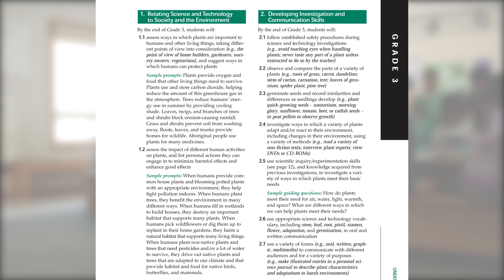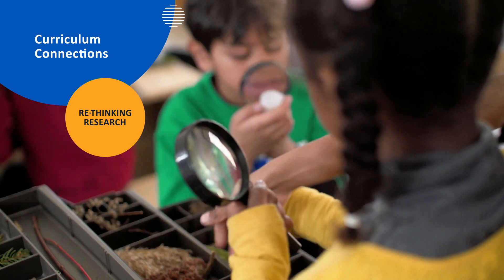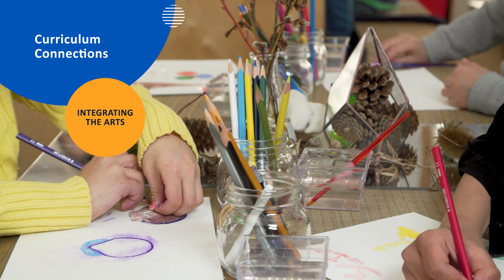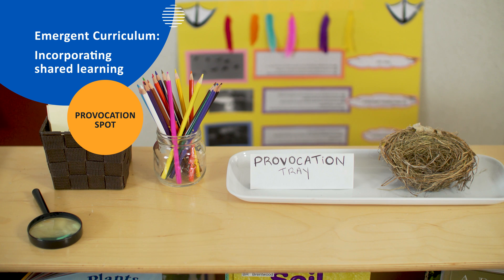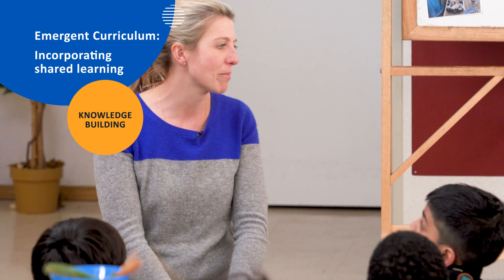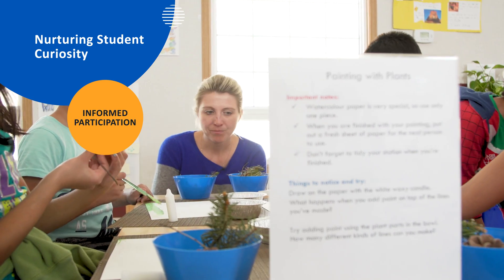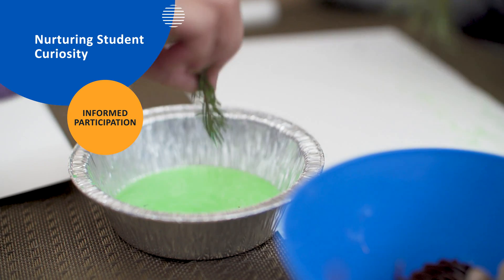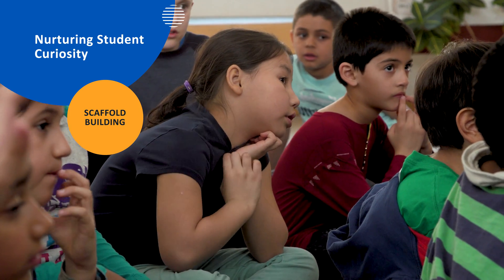How to get into Play-Based Learning: Part 5 - Educator Strategies for a Playful Classroom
Curious about play-based learning but unsure where to start? Use this toolkit to get your students learning in a play-based classroom. (Version française
Through stimulating hands-on activities centred on the Earth and Space curriculum strand, we’ll explore how to harness your students’ natural curiosity and assess learning using both indoor and outdoor programming.

In this video, learn strategies for curriculum planning, nurturing student curiosity, and collaborating with families, and explore cross-curricular learning opportunities linked to plants.

Ministry of Education of Ontario Documents: Capacity Building Series –Secretariat Special Edition #32